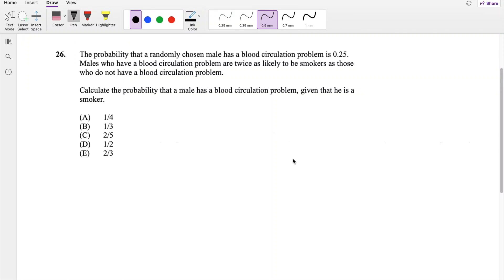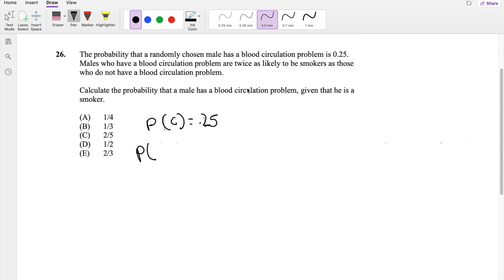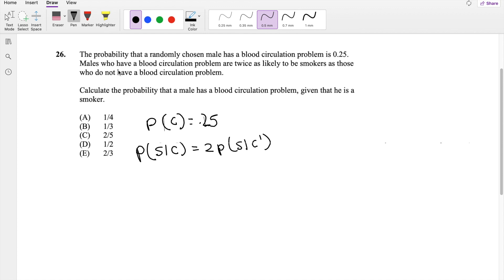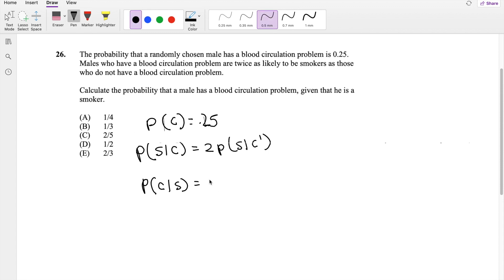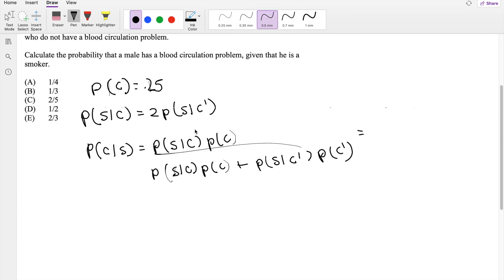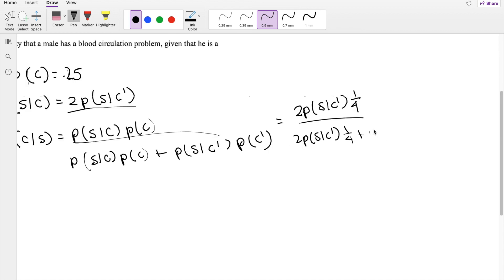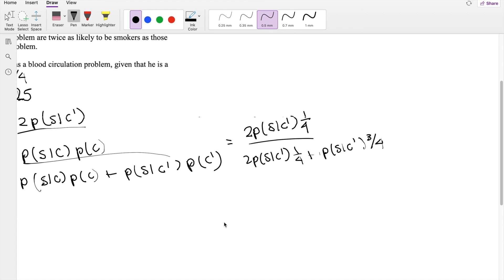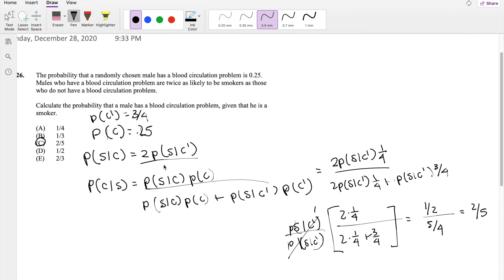SOA Exam P Question 26 | Bayes' Theorem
The probability that a randomly chosen male has a blood circulation problem is 0.25.
Males who have a blood circulation problem are twice as likely to be smokers as those
who do not have a blood circulation problem.
Calculate the probability that a male has a blood circulation problem, given that he is a
smoker.
(A) 1/4
(B) 1/3
(D) 1/2
(E) 2/3